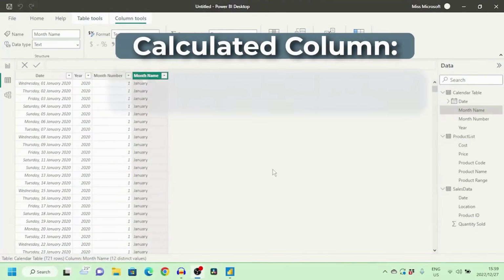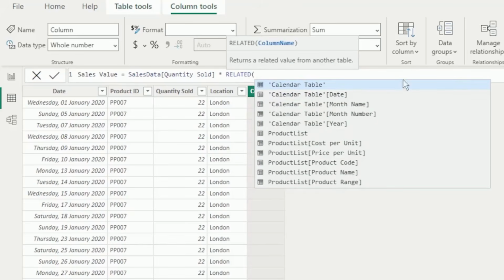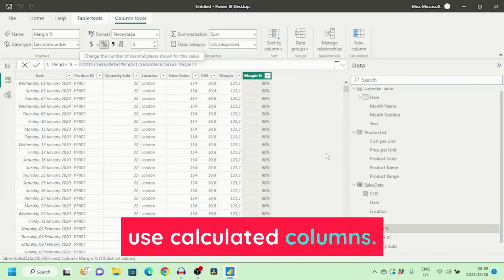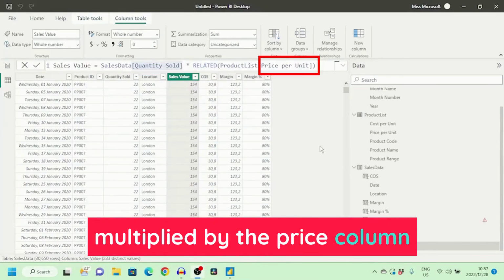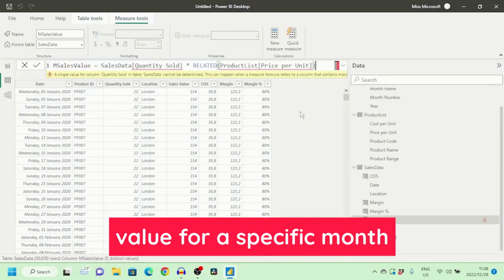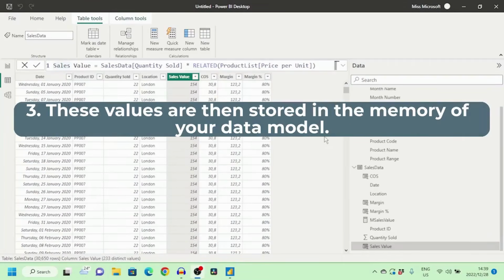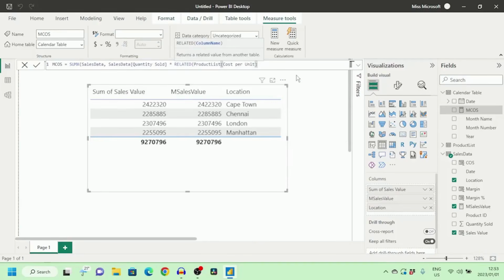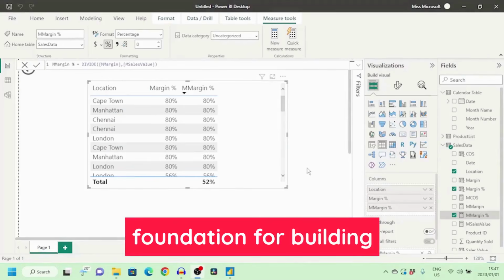Measures Versus Calculated Columns in DAX and Power BI - All You Need to Know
In this Power BI DAX tutorial you will learn the crucial differences between measures and calculated columns in DAX and Power BI. Discover the secrets of creating measures and calculated columns that will transform your data analysis. Gain a deep understanding of the nuances between filter context and row context, and harness the full potential of SUM and SUMX (a powerful iterating function). Strengthen your foundations with valuable insights and practical tips.